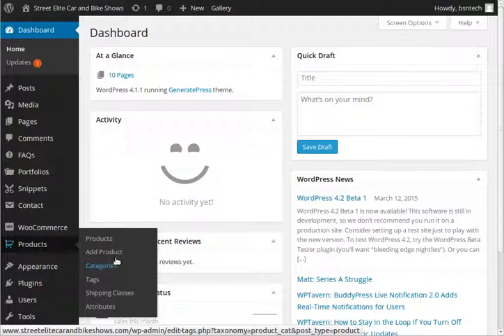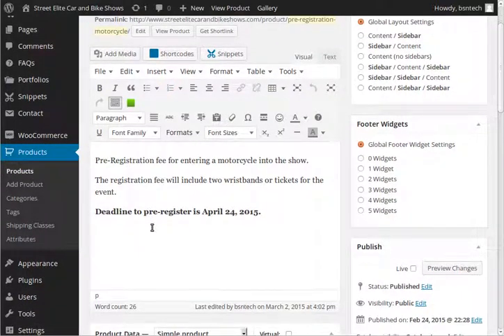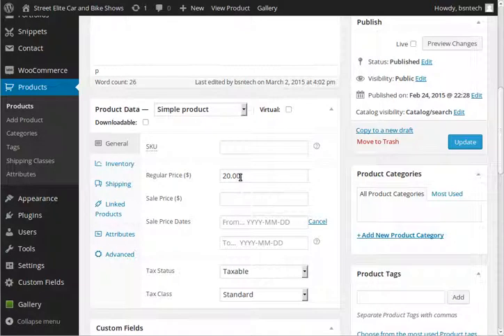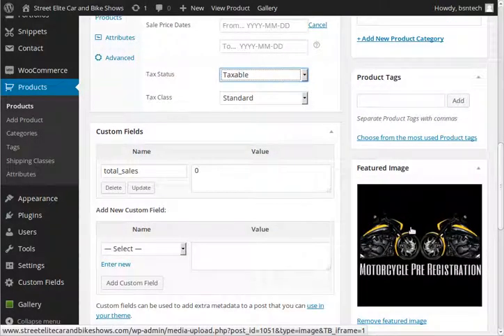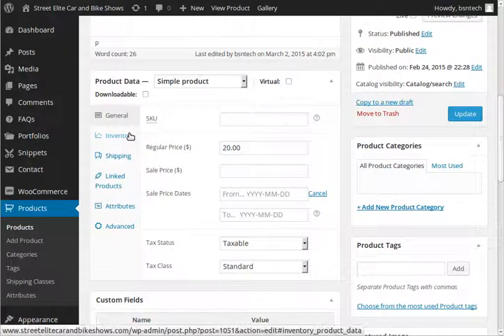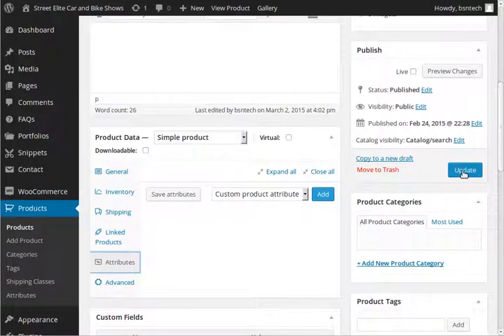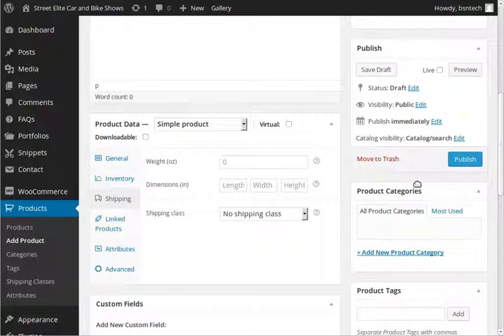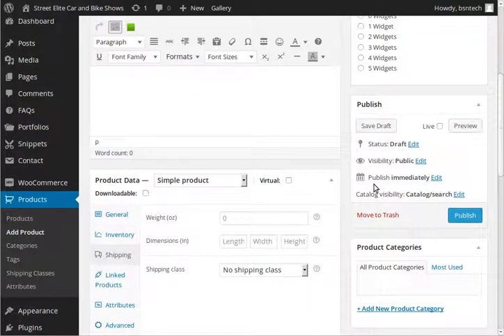Simple Product Management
This video tutorial covers how to manage simple products in WooCommerce using the WordPress platform.  It covers the necessities needed to add, delete, and update products along with adding multiple pictures for the product.